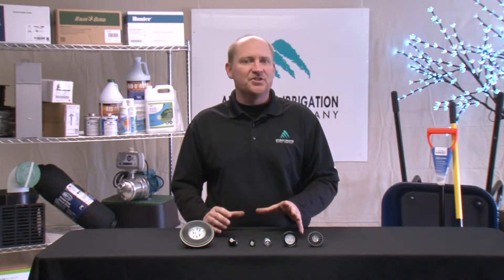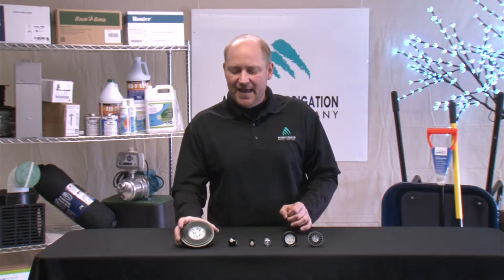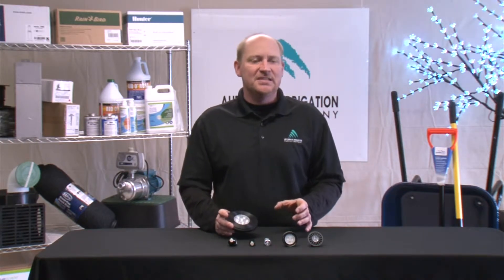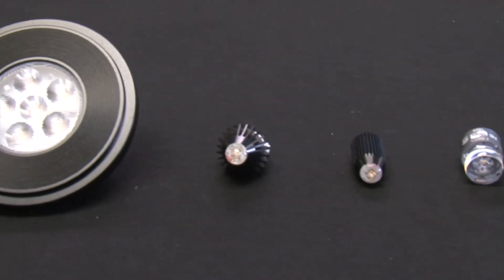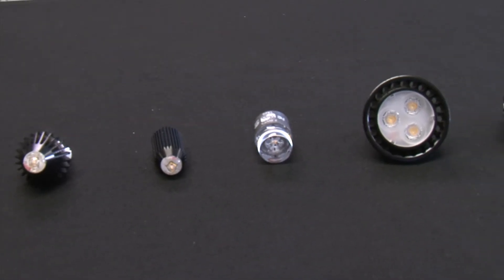How do I replace conventional bulbs in my landscape lighting system with LEDs?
Rick Hughes talks about how to replace conventional bulbs in a landscape lighting system with LED retrofit bulbs.